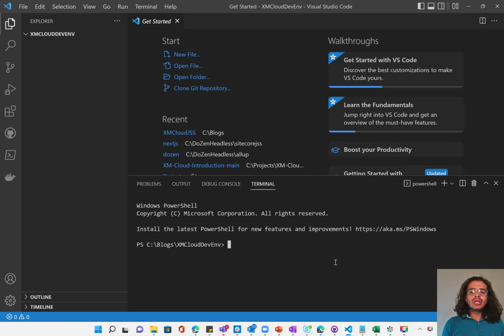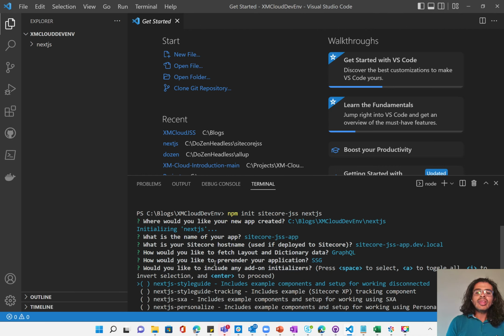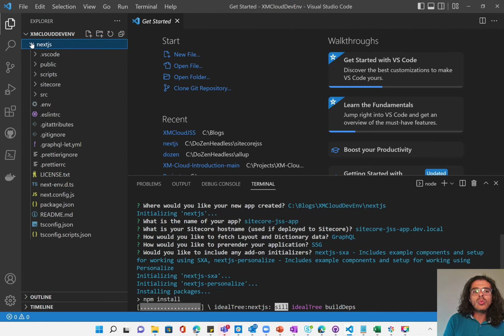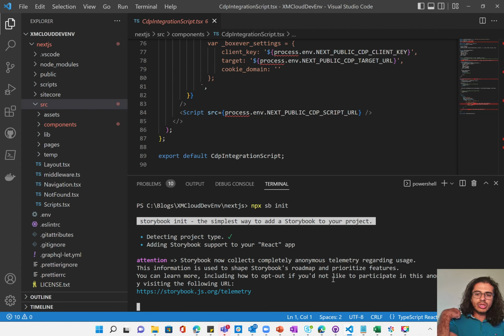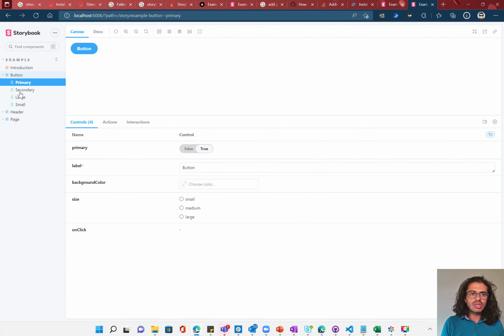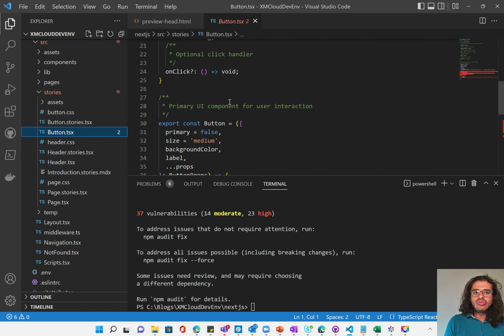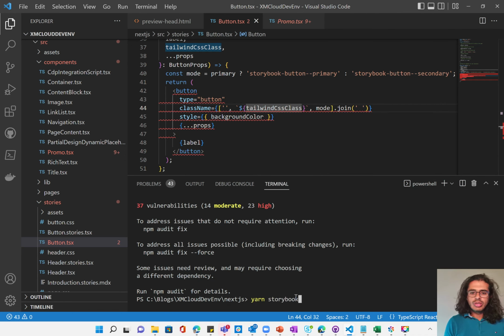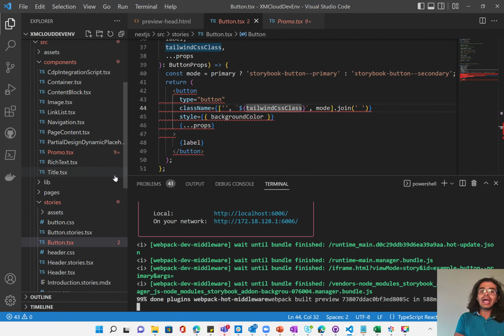XM Cloud - Setting Up The Development Environment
This video looks into how to create a development environment including Sitecore JSS, Storybook & TailwindCSS.